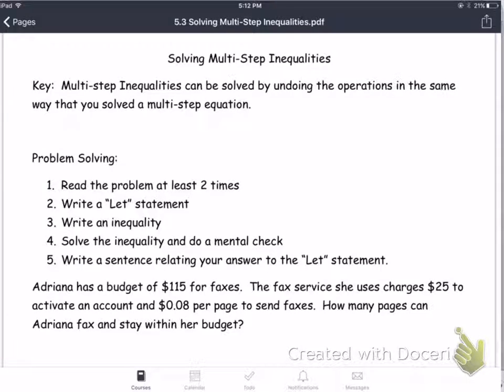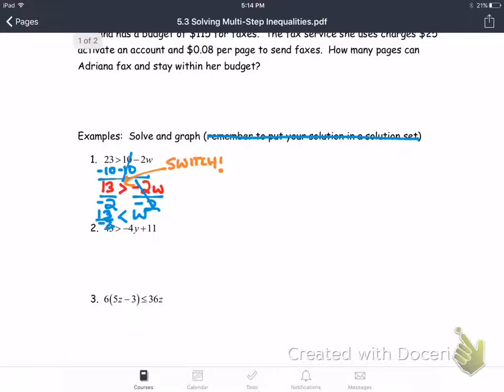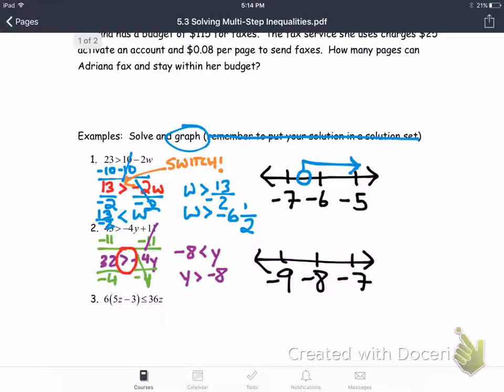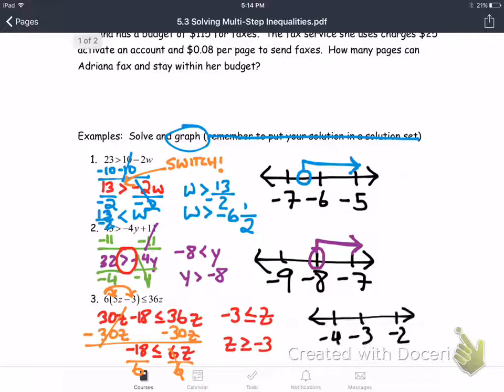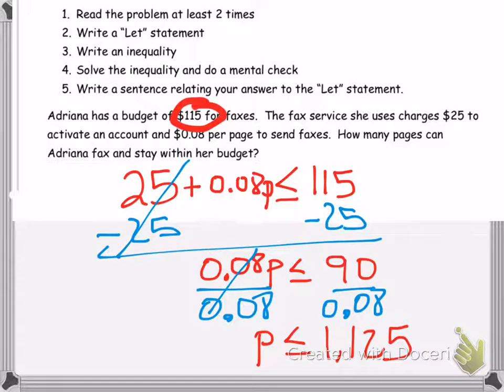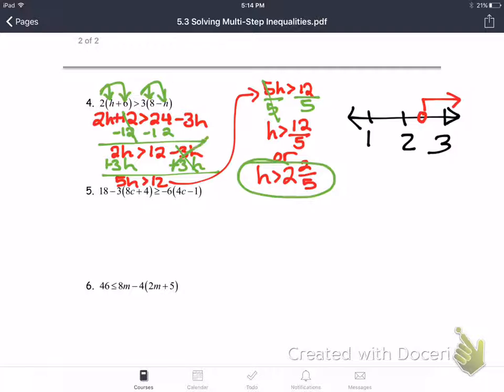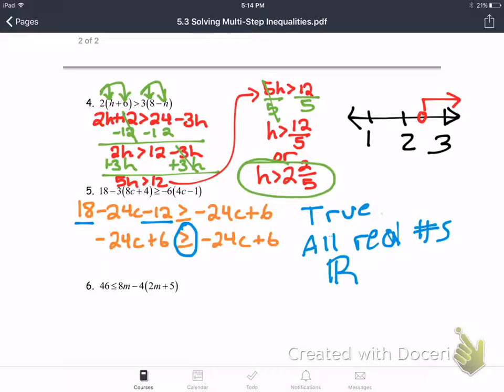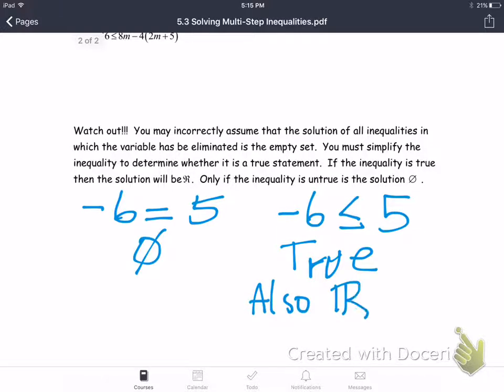5.3 Solving Linear Inequalities